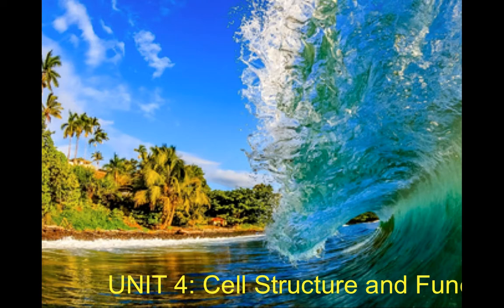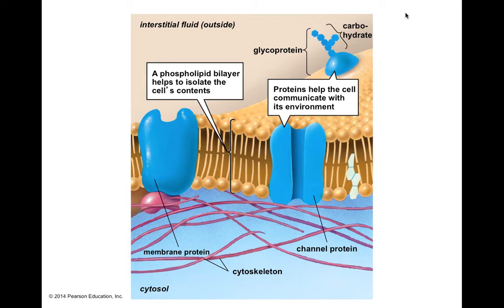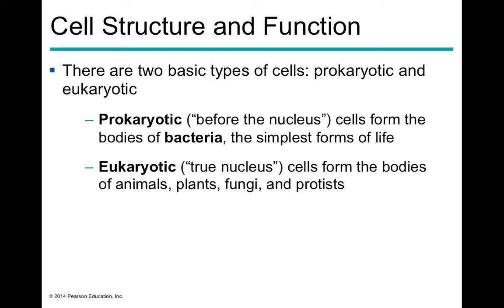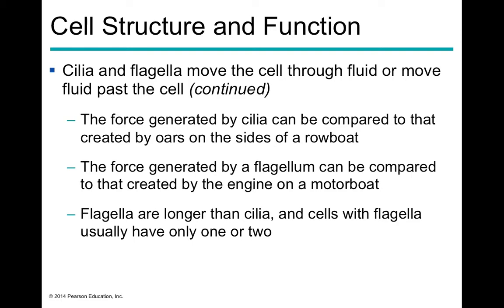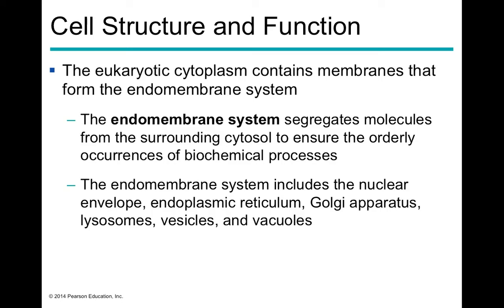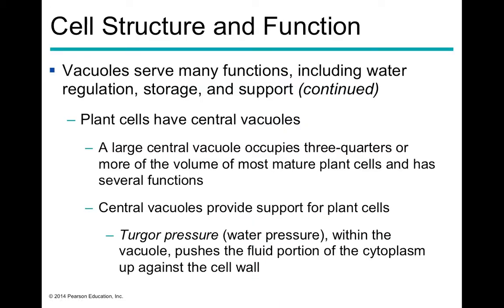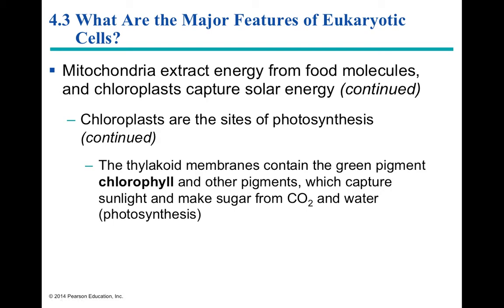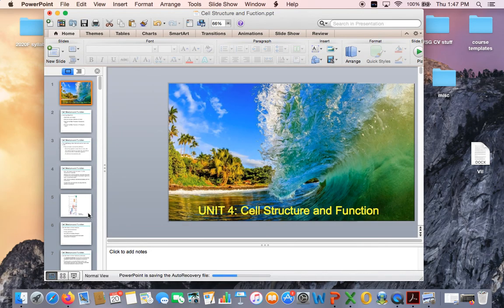BI101 UNIT 4 CELL STRUCTURE AND FUNCTION